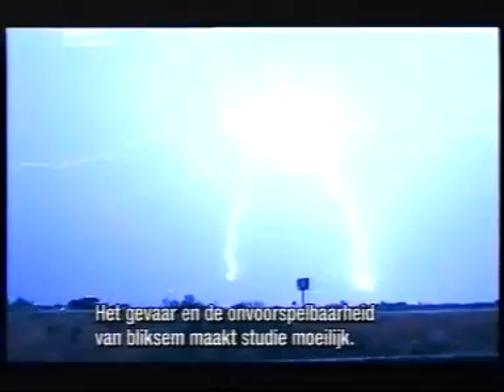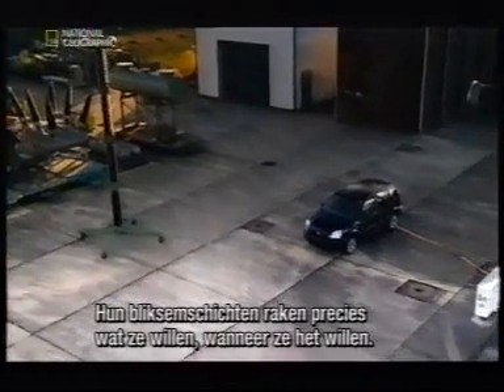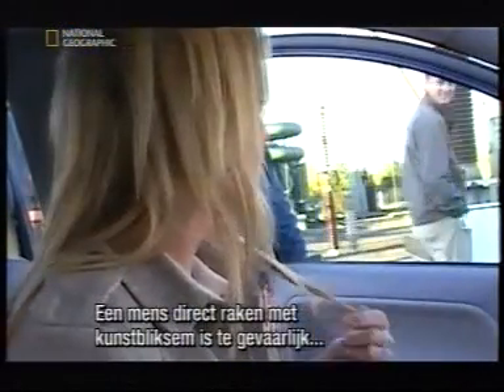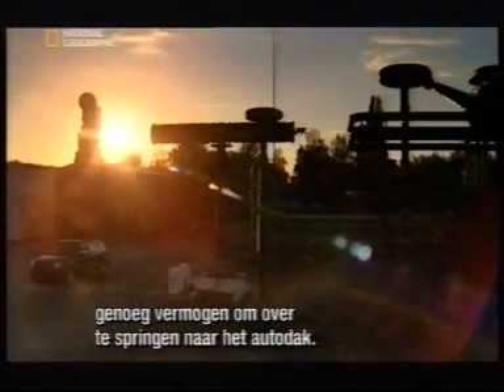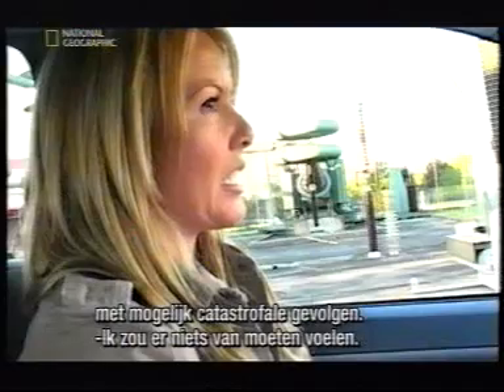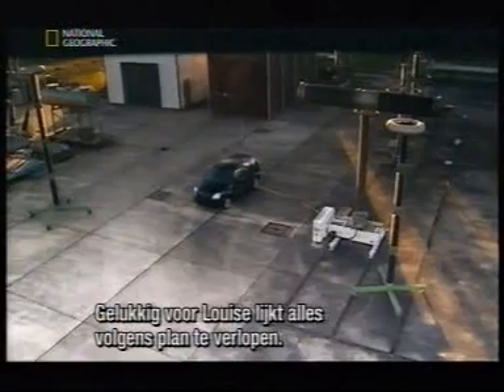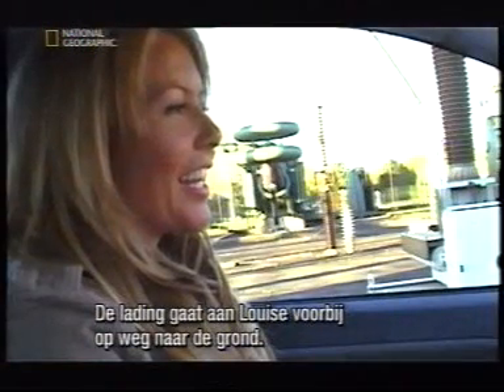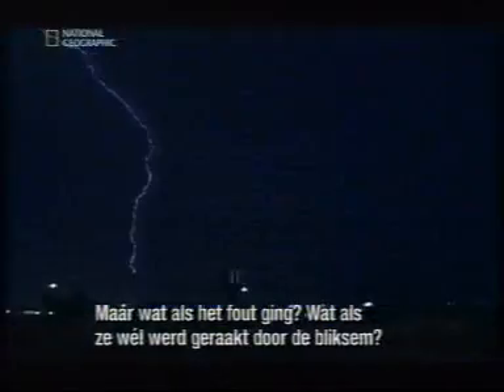850 KV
850 KV test to automobile ;)